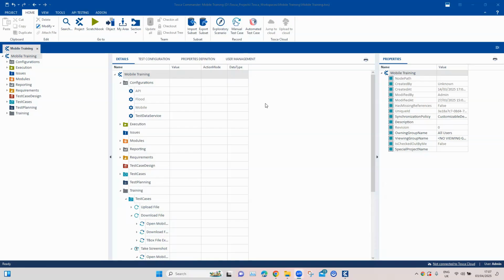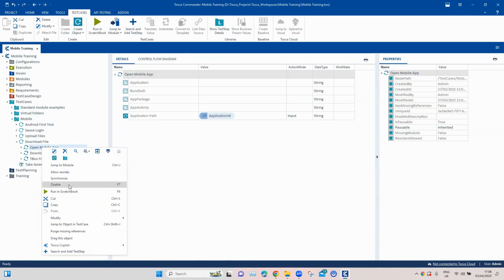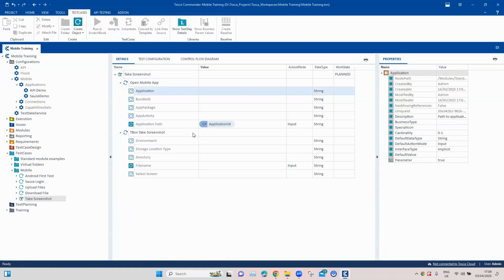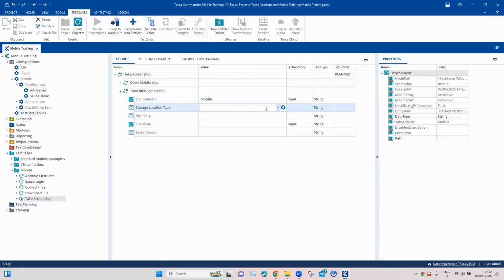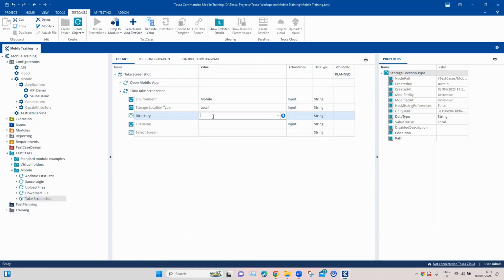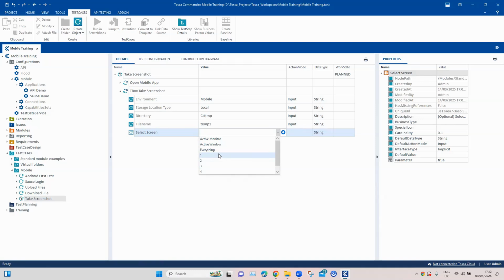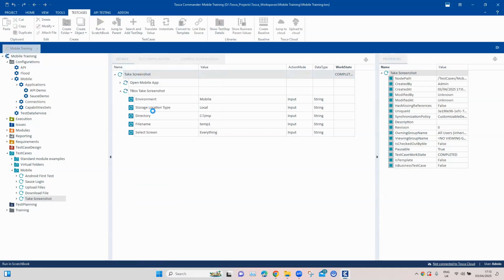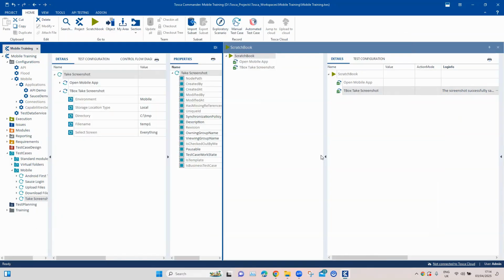Tosca Mobile Testing Tutorial - Part 12 | Take Mobile Screenshot | Capture Everything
Learn how to take flawless screenshots of your mobile apps using the TBox Take Screenshot Module in Tricentis Tosca's Mobile Engine 3.0! 📸

🎯 What You'll Discover in This Video:

- Where to find the TBox Take Screenshot Module.
- A step-by-step guide to capturing mobile app screenshots.
- An example of automating screenshots with the InsuranceCalculator app.

Make your mobile testing processes seamless and efficient with this powerful feature! 🛠️💡

What do you think? Ready to hit record? 🎥✨